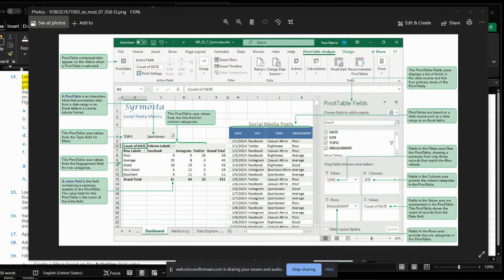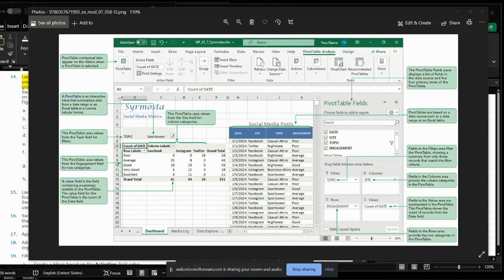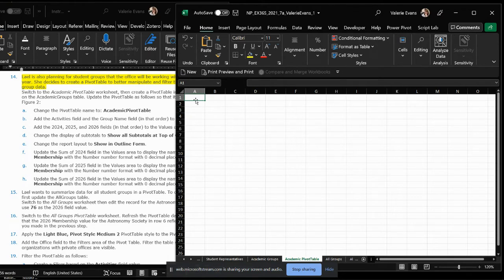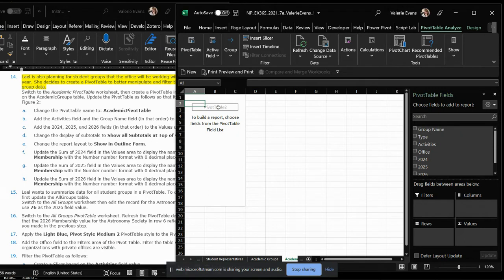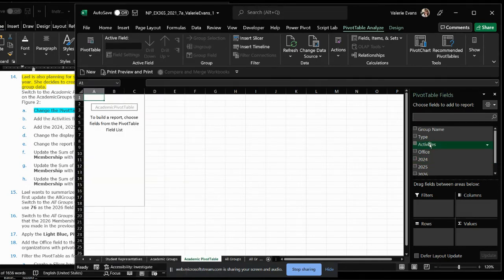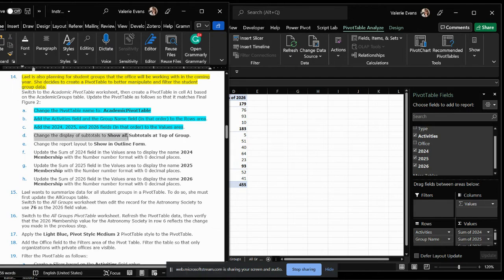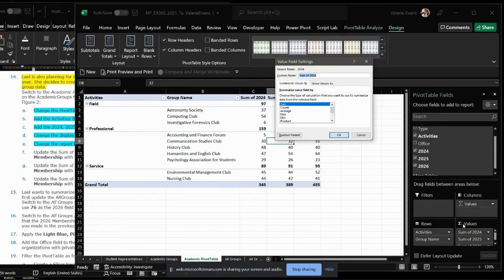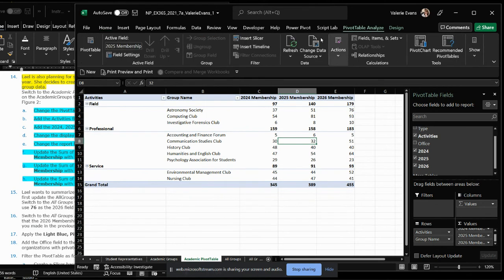Pivot Table 1